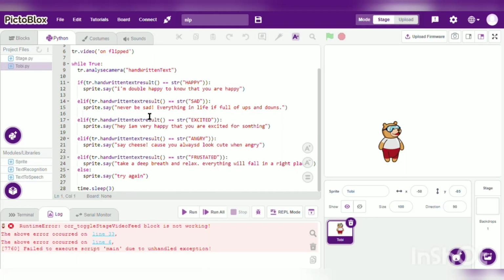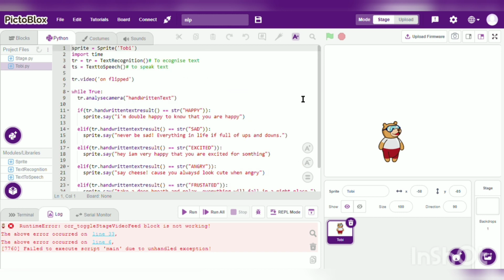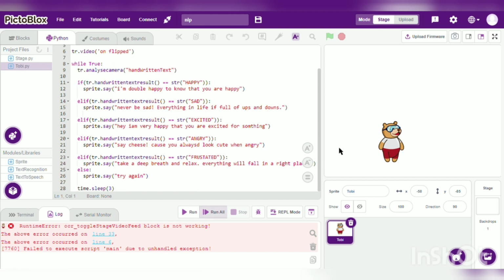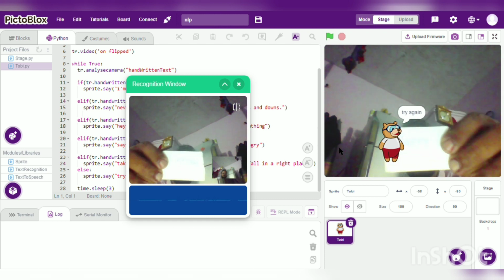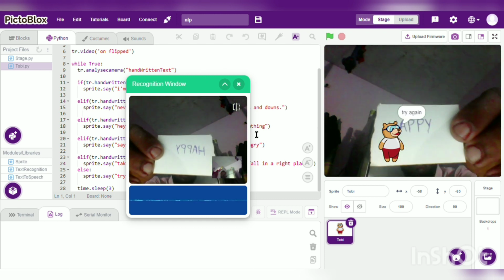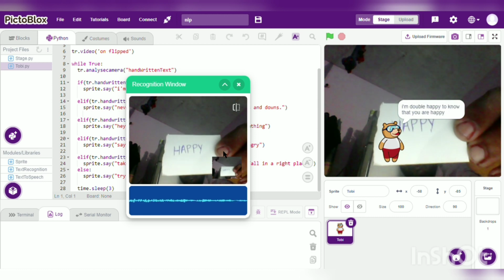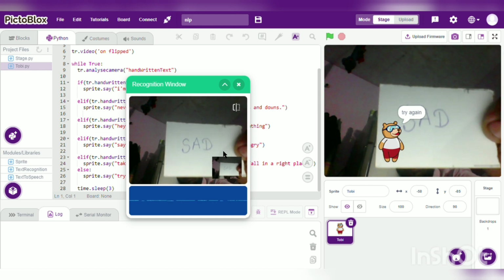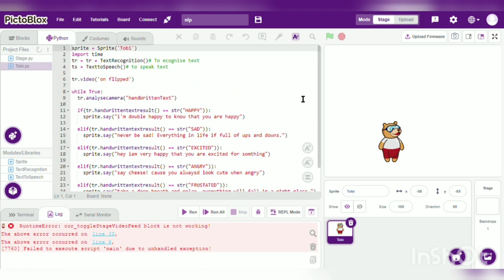Sentiment mastermind using NLP function by python in pictoblox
international bootcamp by stempedia